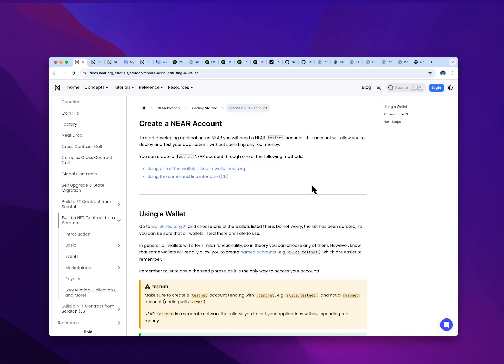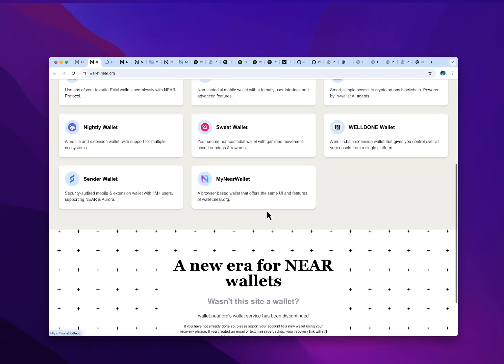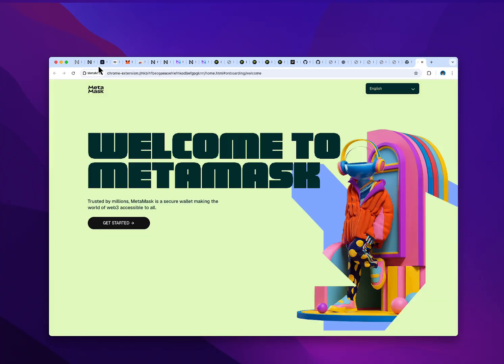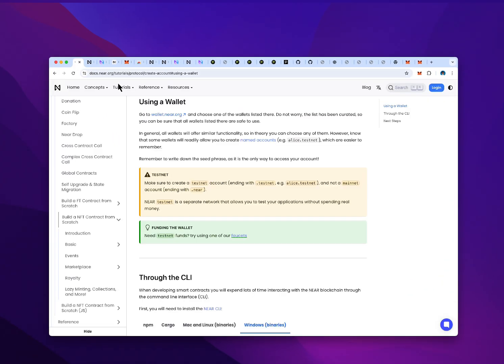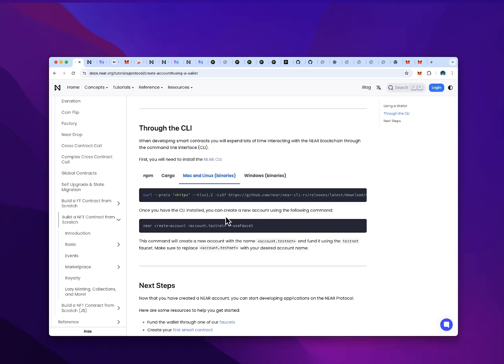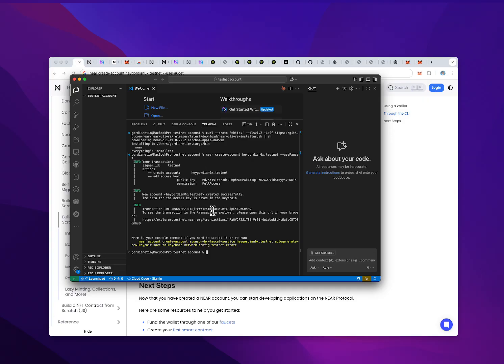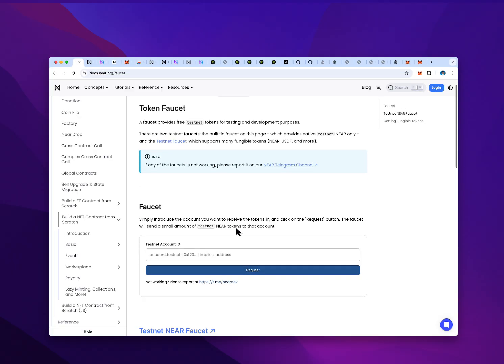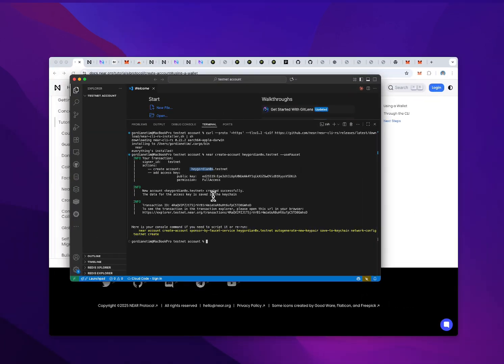Creating a NEAR Account (Testnet) via CLI and Ecosystem Wallet ( A Complete Tutorial Guide )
In this video, I’ll show you how to create a NEAR Testnet account step by step using both the NEAR CLI and the NEAR Wallet.

This tutorial is designed to help developers and new builders set up their NEAR accounts the right way before working with contracts, Shade Agents, or other applications in the ecosystem.

What you’ll learn:
- Installing and configuring the NEAR CLI
- Creating a Testnet account via the command line
- Setting up a wallet through the official NEAR Wallet interface
- Saving and managing your account keys safely